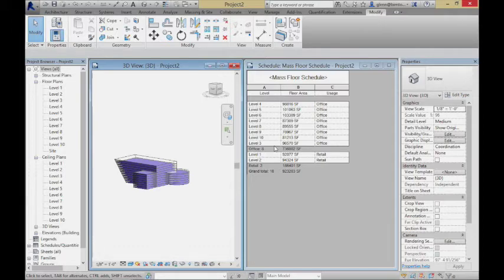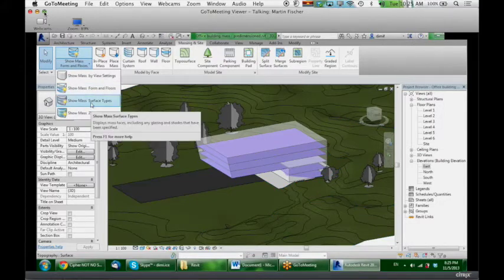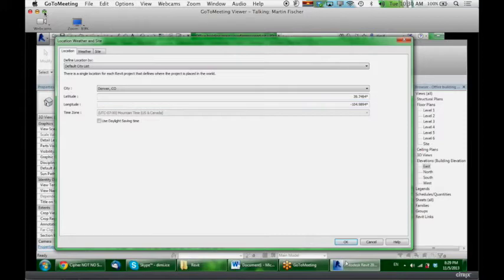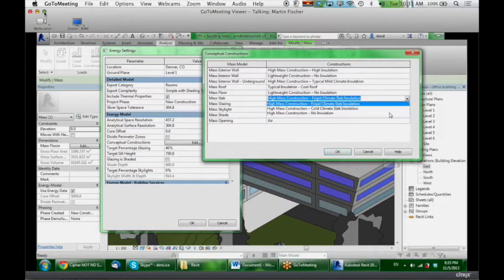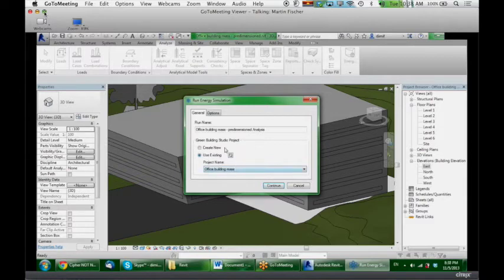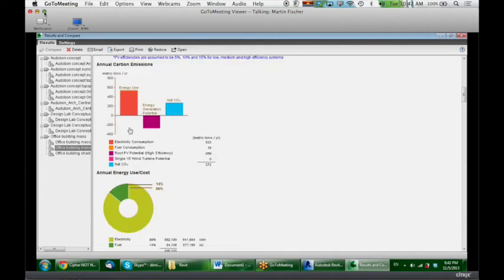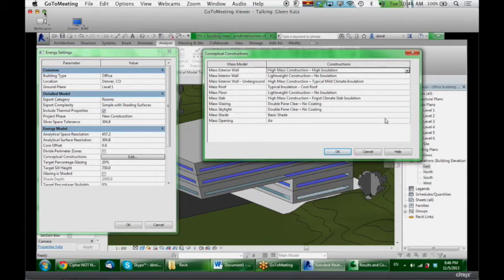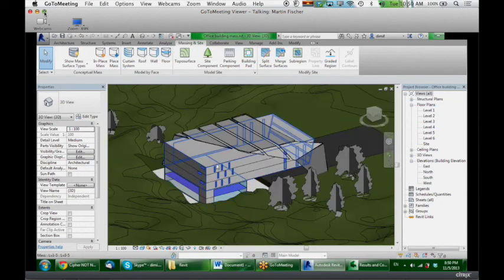CEE 120A Session 13A Part 2